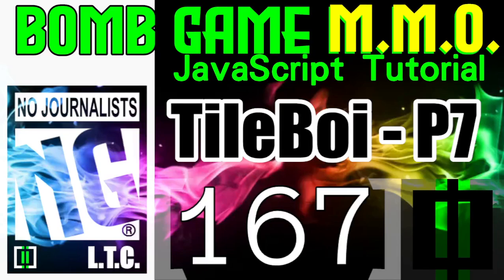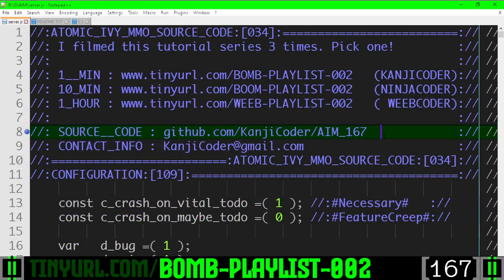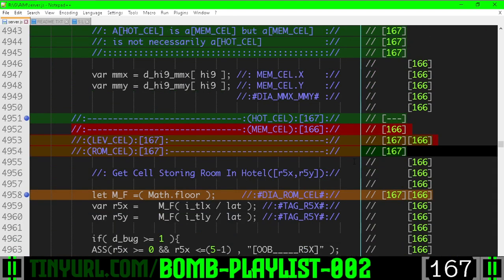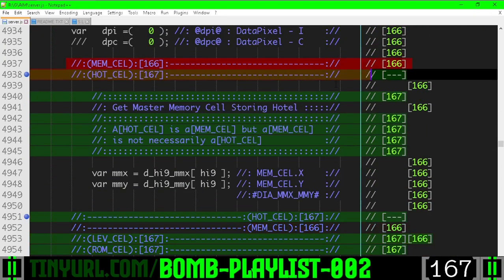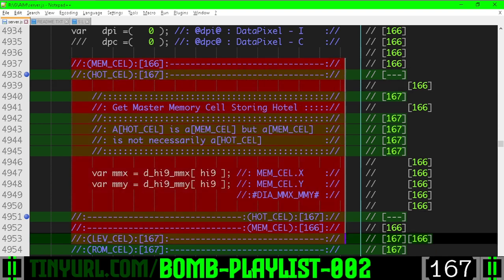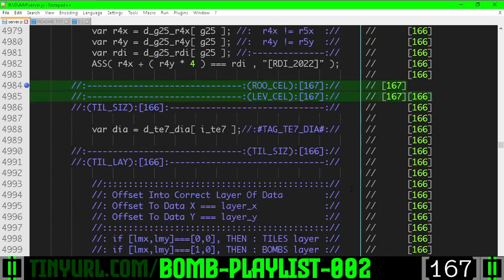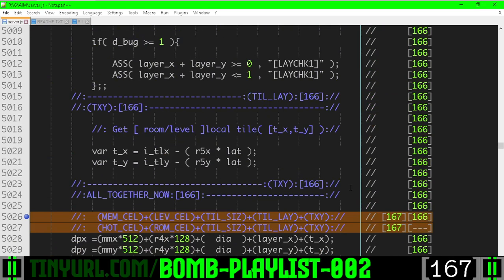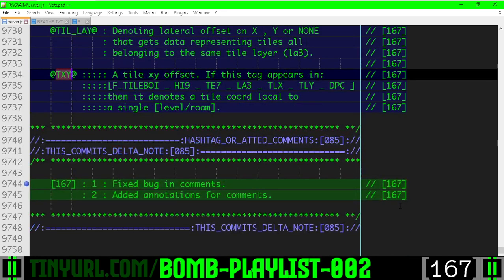167 : TileBoi - P7